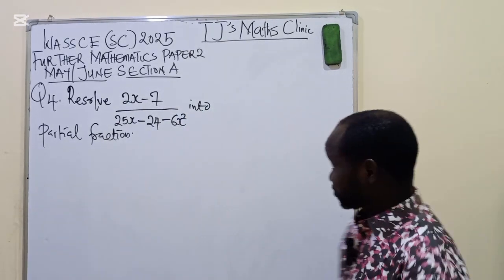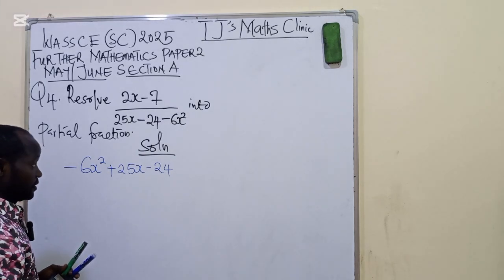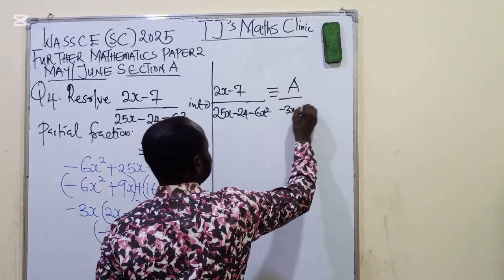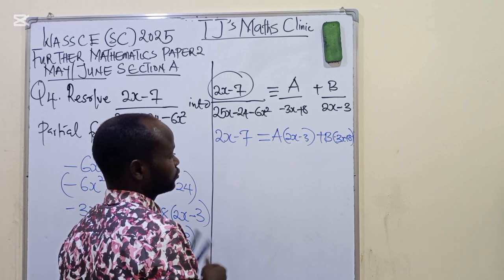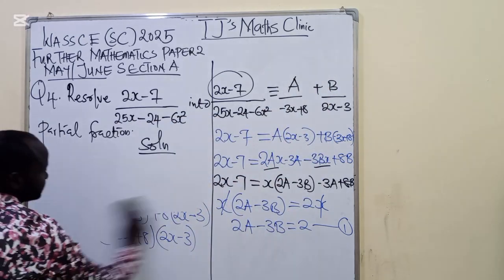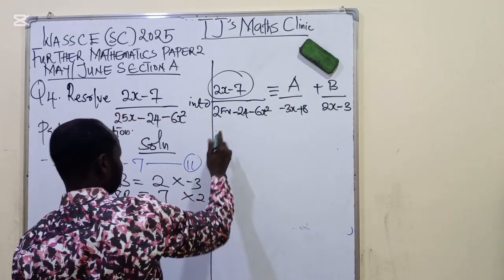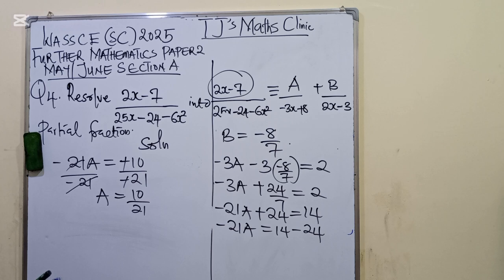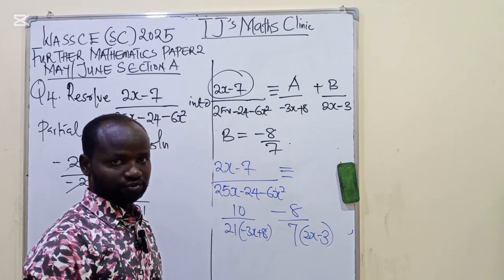WASSCE 2025 Further Mathematics ( Elective Mathematics) May/June Question 4 Paper 2.